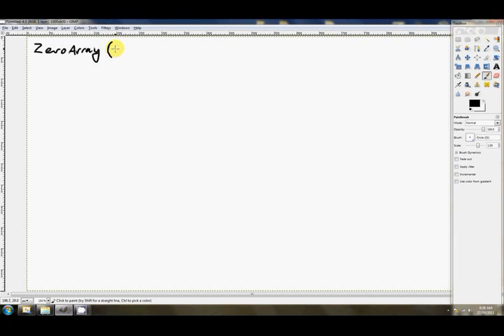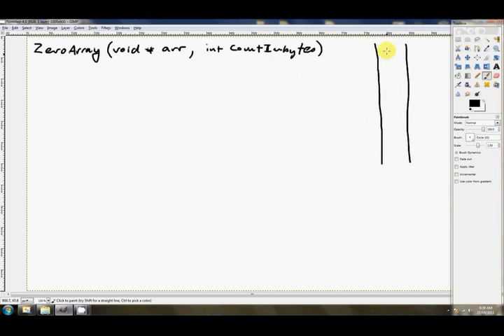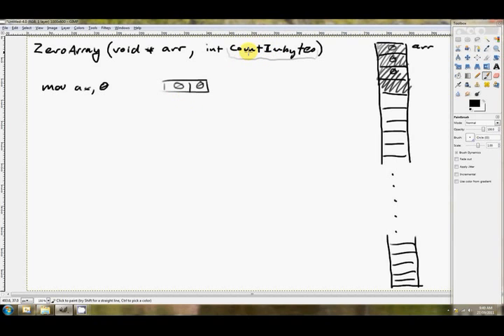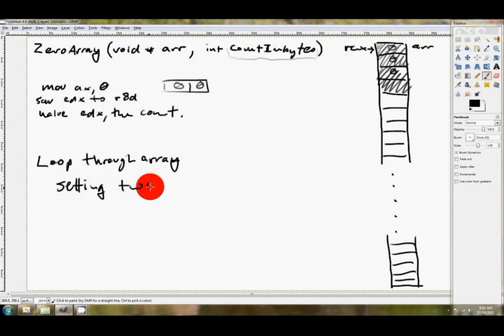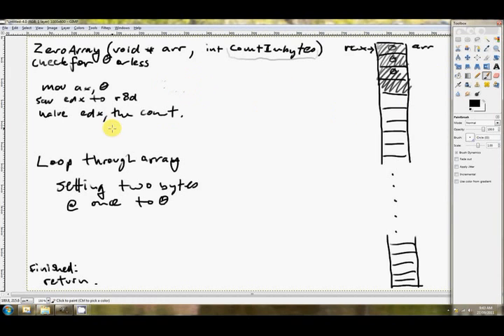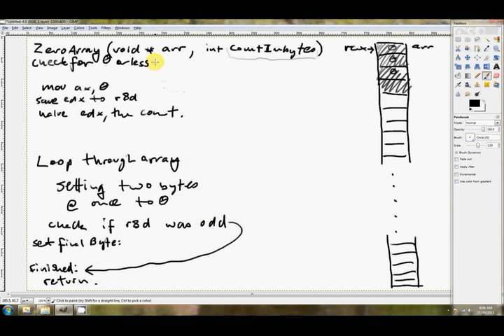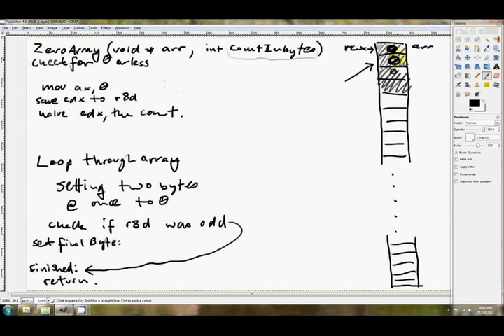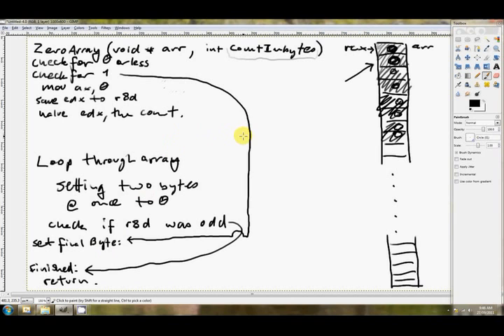x64 Assembly Tutorial 12: Programming a Useful Algorithm Part I Planning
I'd like to look at how we might go about programming an algorithm. The previous tutorials contain all the information needed to program an almost infinite variety of algorithms. In any new computer language it's often difficult to see how to put it all together.

This video and the following one will deal the programming of an algorithm to set bytes in an array to 0. By itself this is not the most useful algorithm. But the concepts for looping through an array, catching the final byte of an odd number, dealing with stupid inputs (such as negative numbers or 0) are useful in many algorithms.

In C++, when you're programming an algorithm and you need an extra integer there's no problem, you just define another integer. In Assembly it's better to stick the registers. There is a very finite number of registers. It is often better to know ahead of coding what each of the registers will be doing.

The first part of this tutorial will concentrate on planning. We will run through the logic of what we hope to program and try to think of problems that will come up as well as make definite decisions as to which registers will be used for what.

I've also stepped away from placing the prototype of our function in the Main.cpp file, placing it in a header is a much tidier place for it.